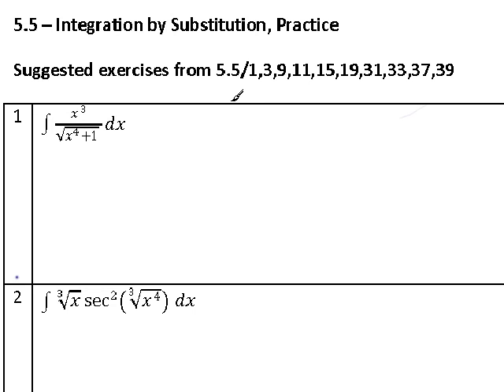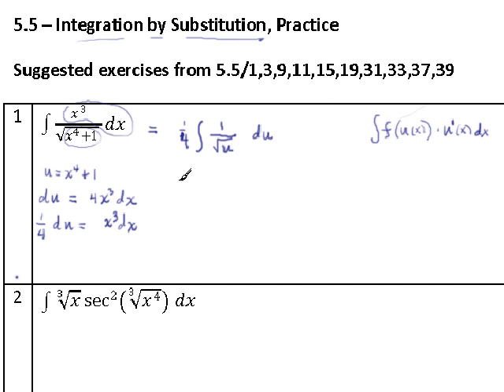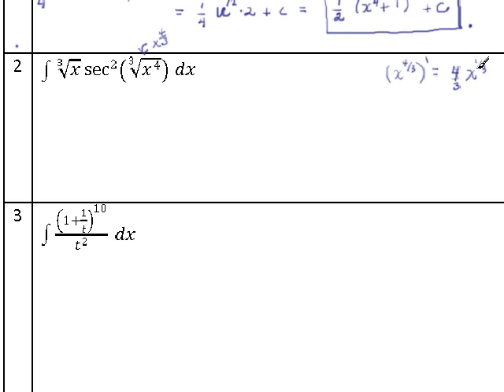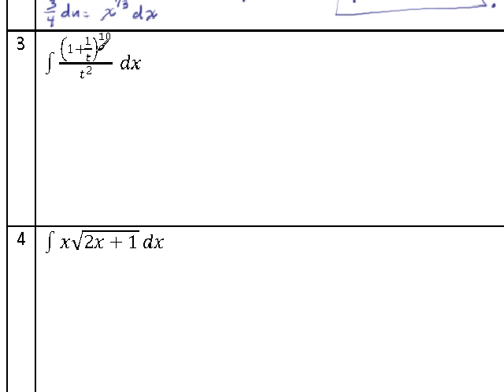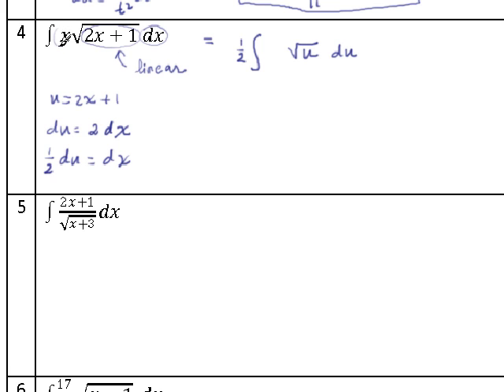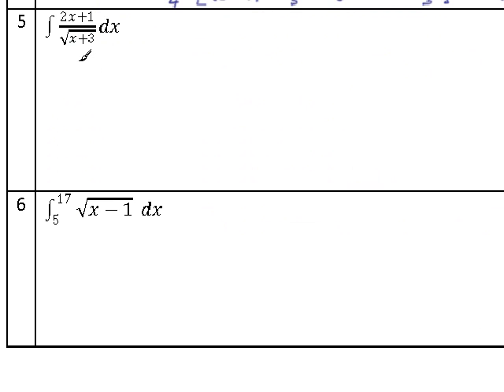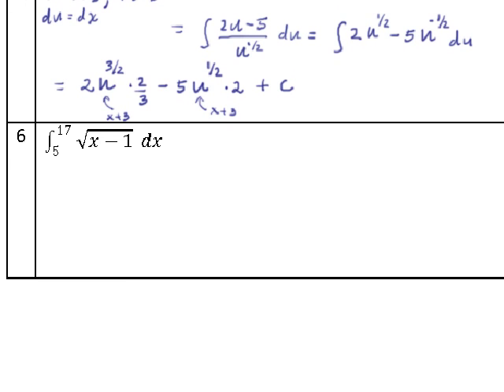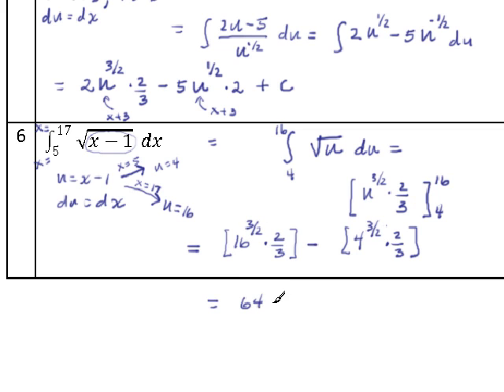11IntBySub 01 06